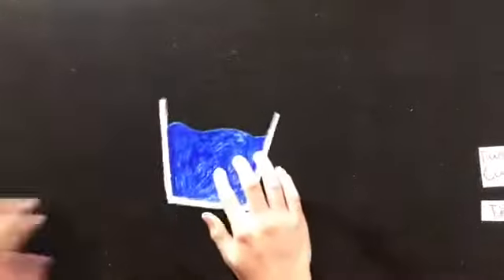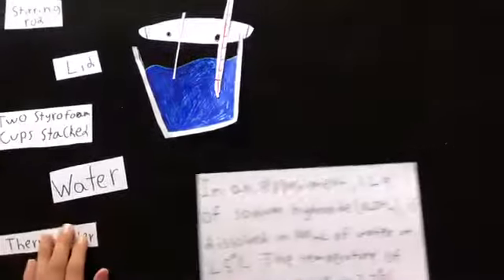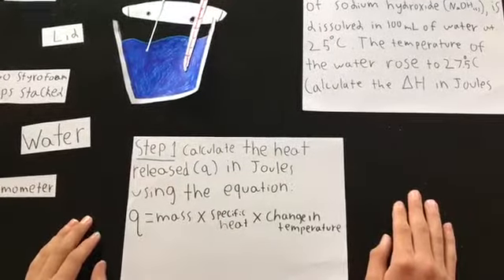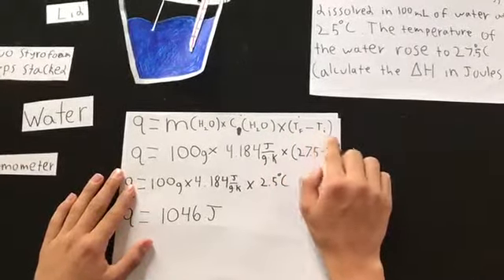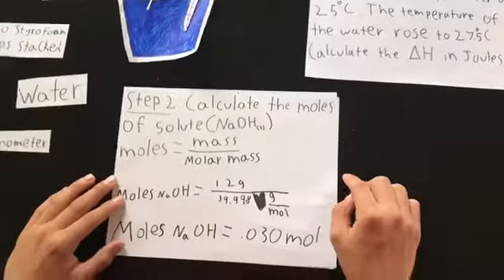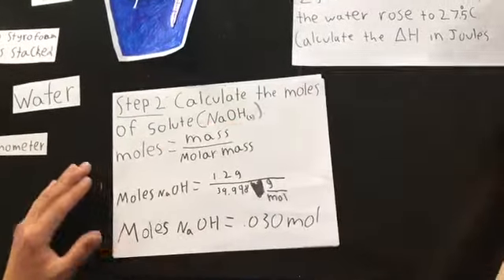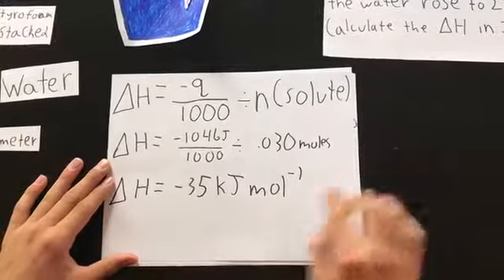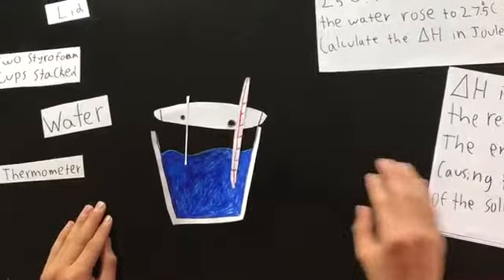How to solve for Delta H/Mole when a hot metal is added to water.